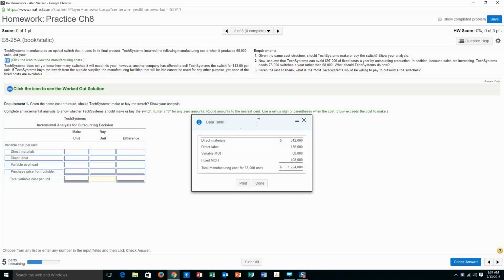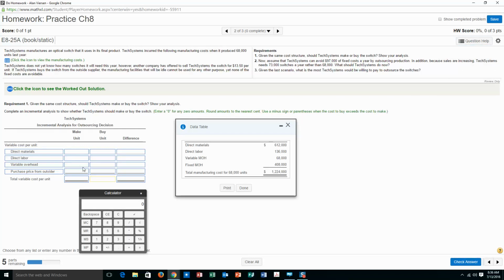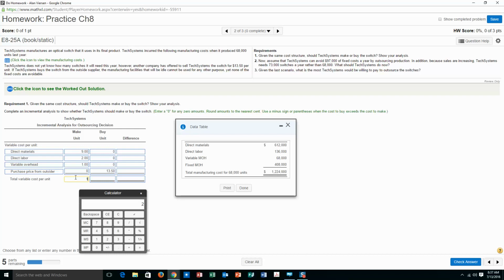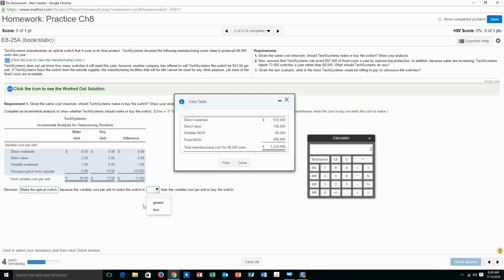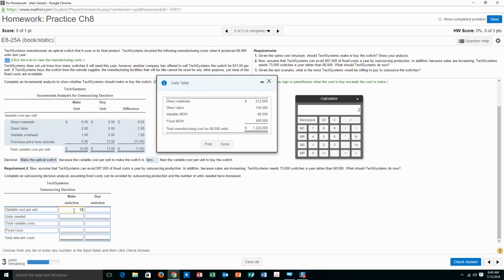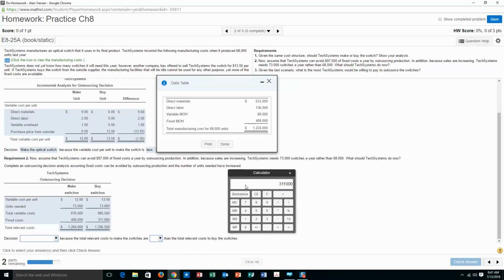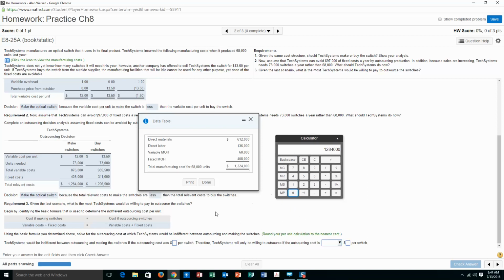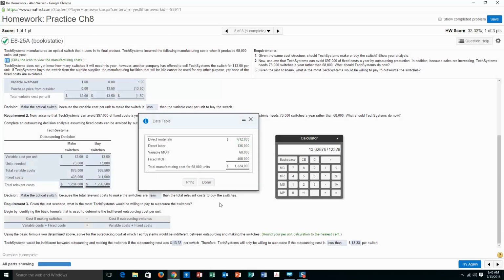This video demonstrates the make or buy outsourcing business decision